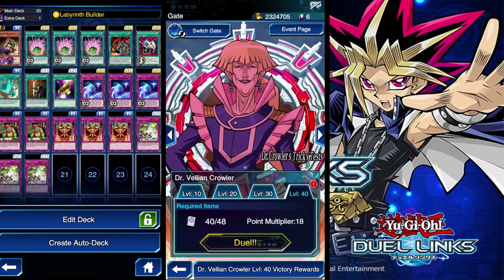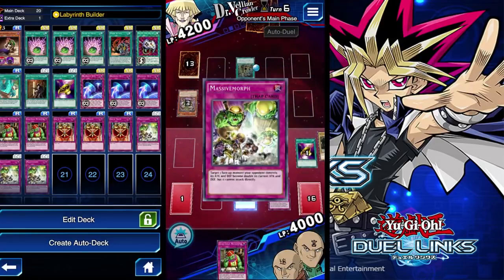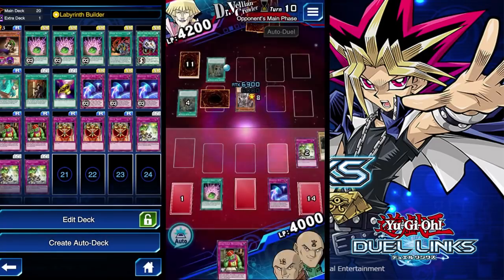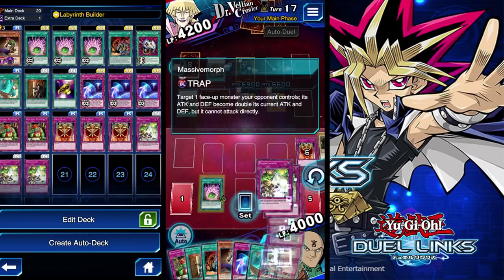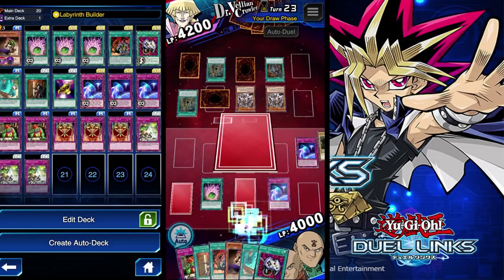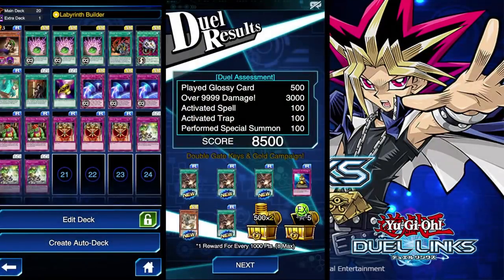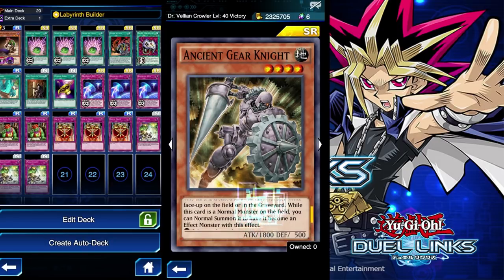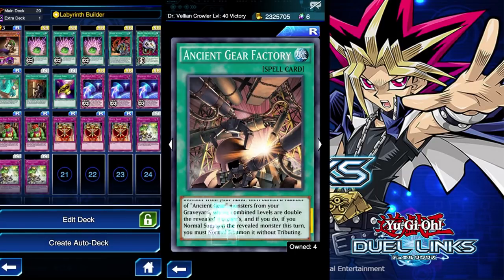EASY STABLE LV 40 CROWLER 8000 PTS KOG STYLE FARM - Yu-Gi-Oh! Duel Links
Changed it slightly from 法老王's deck

DANsTV is a channel of quick and irresponsible videos.